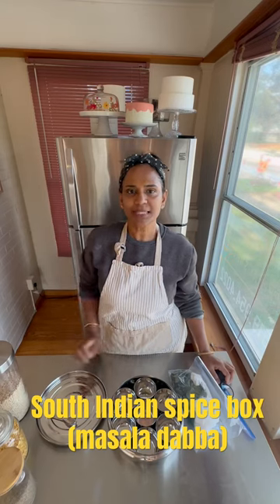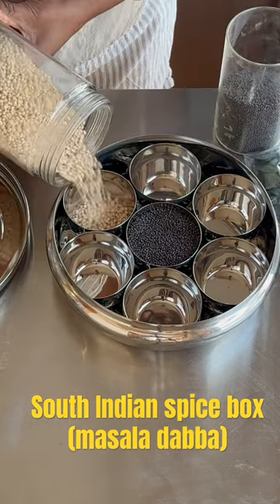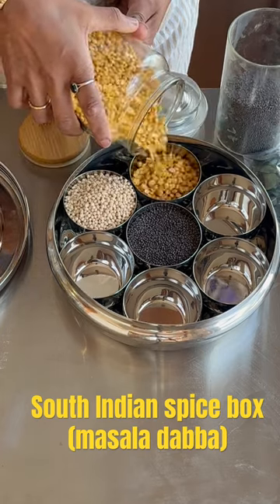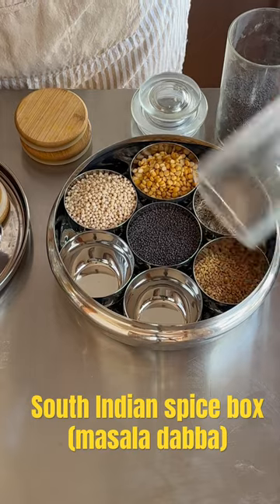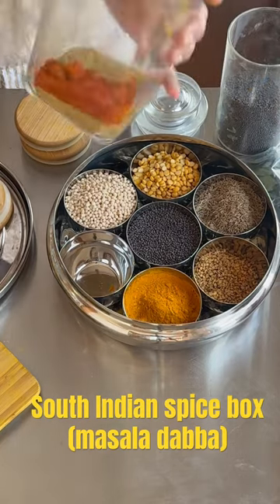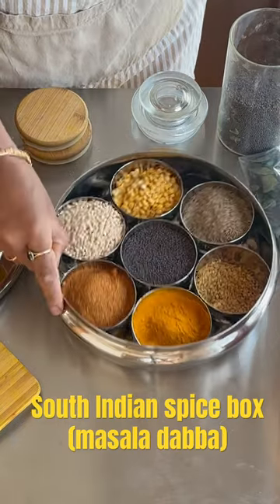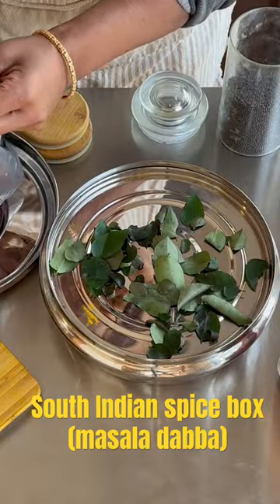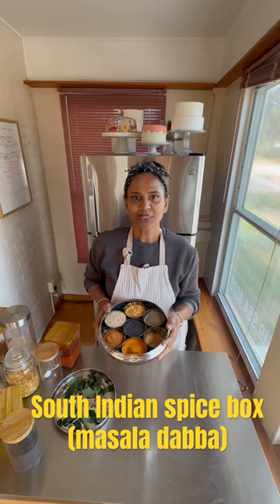Spice box . Masala dabba . South Indian masala dabba. Anjaraipetti